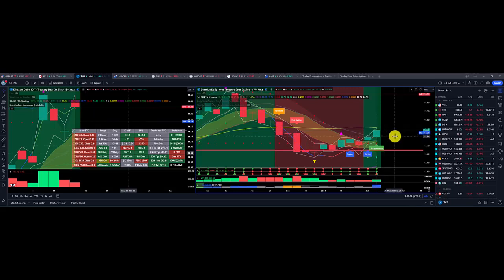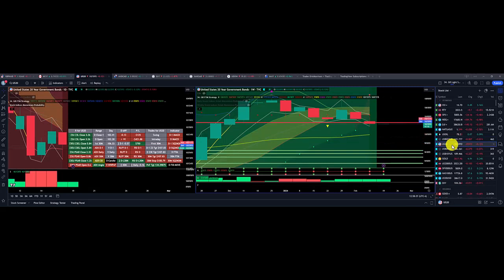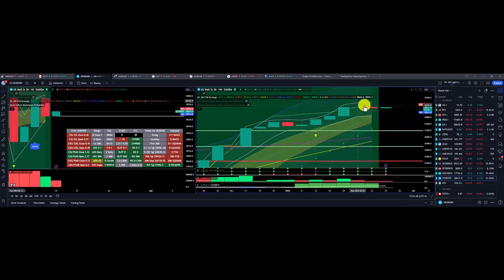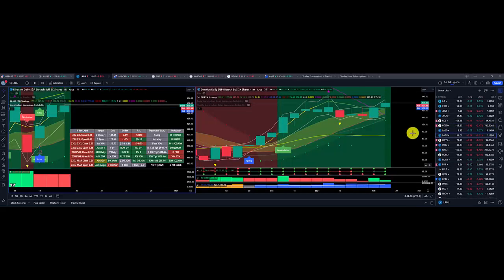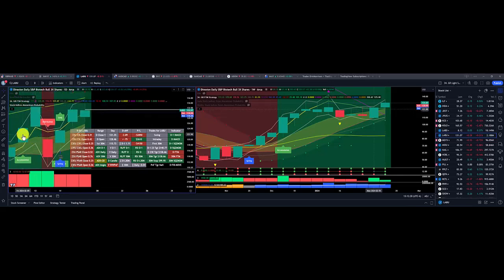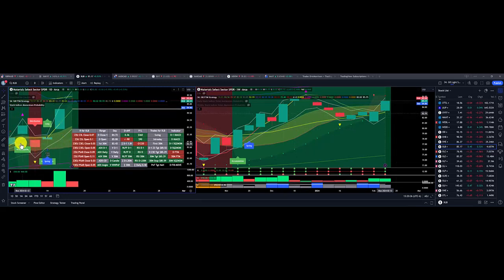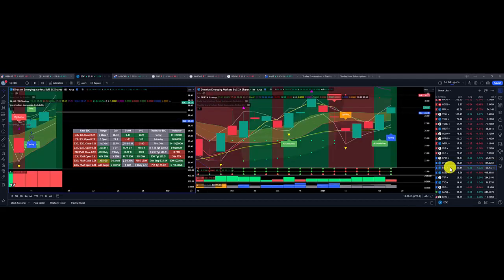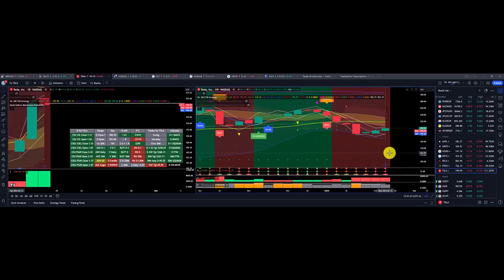20240216 Stock Indice Week In Review Trading View